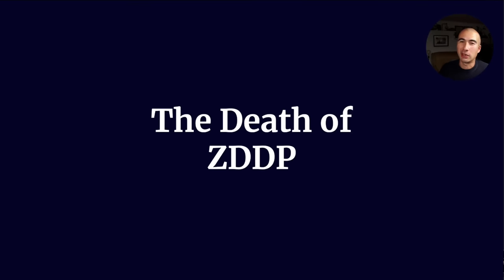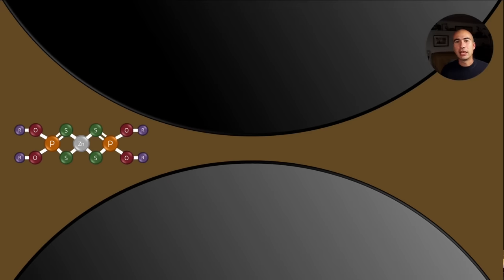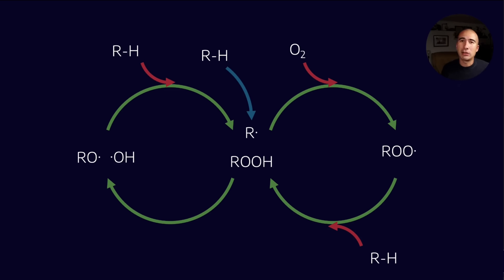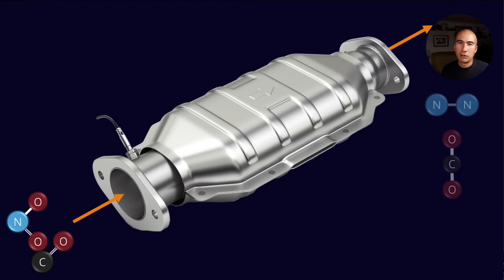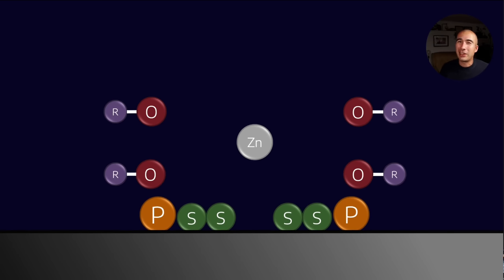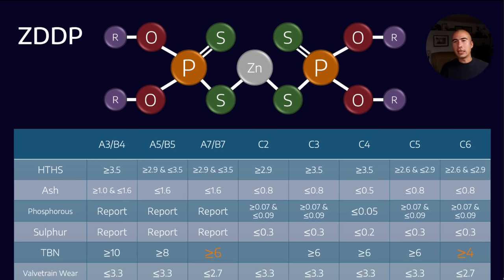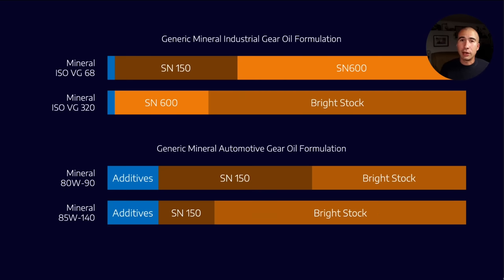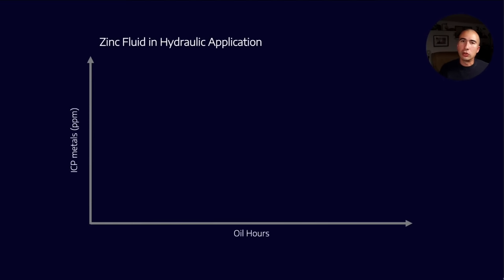Is this the end of Zinc (ZDDP) in oil?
Zinc (also known as ZDDP, ZDTP or zinc dialkyldithiophosphate) is the most common lube oil additive. Patented in 1944, this molecular family has been used as low-cost, multifunctional additives in engine oils, transmission fluids, hydraulic fluids, gear oils, greases, and other lubricant applications. ZDDP’s' unique ability to act as an antiwear agent, an effective peroxide decomposer that protects against oxidation and corrosion and a mild extreme-pressure (EP) agent is what makes it the lubricant formulator’s best friend.

But lately, its popularity has been under attack. The rise of emissions regulations, exhaust after-treatment systems and new industrial lubrication requirements are driving formulators to alternative strategies. But finding replacements for a technology that has served the industry well for 80 years is complex, and end-users of lubricants will need to adapt their understanding of common lubricant degradation behaviours as formulations change.